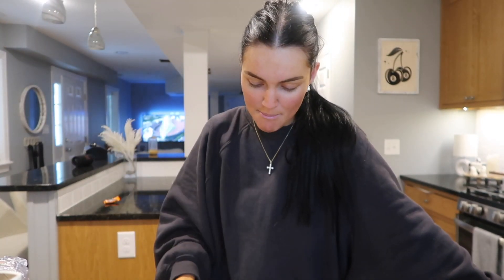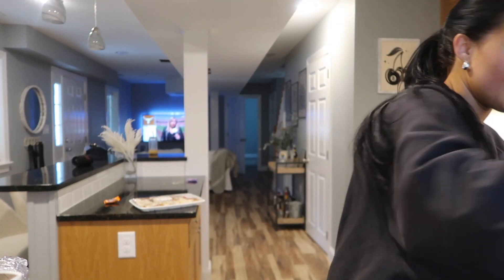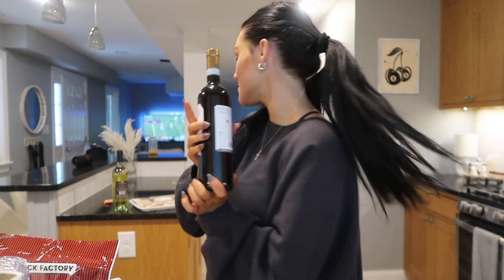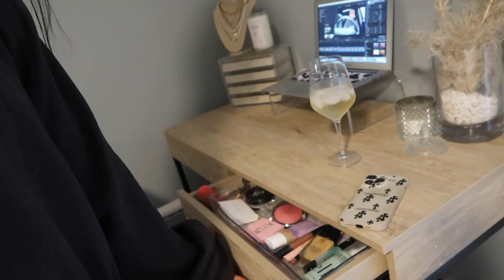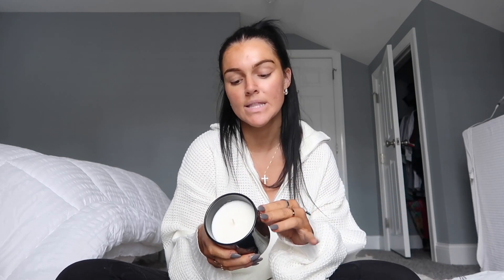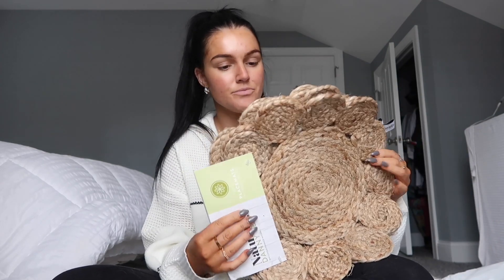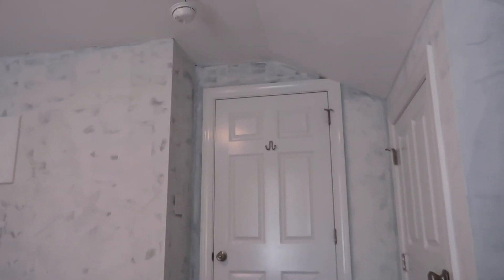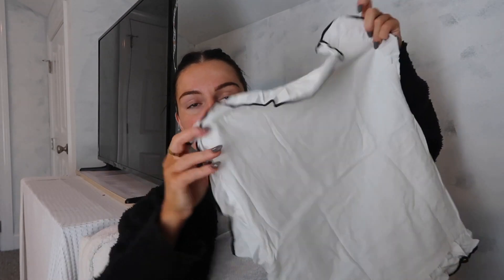moving vlog: home decor haul, guest room updates & sunday dinner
uber eats $5 off code: eats-kelania33ui
postmates $25 credit: HMTQ